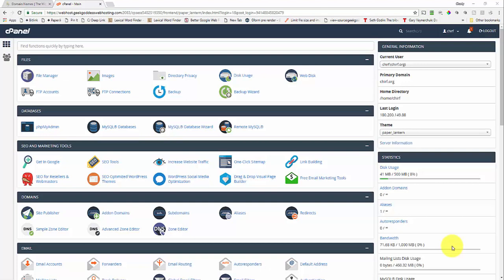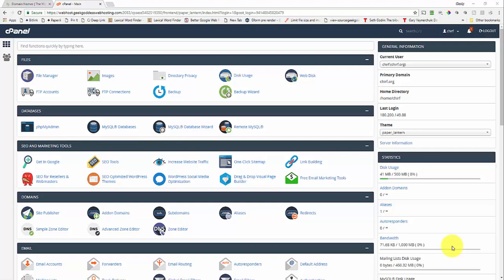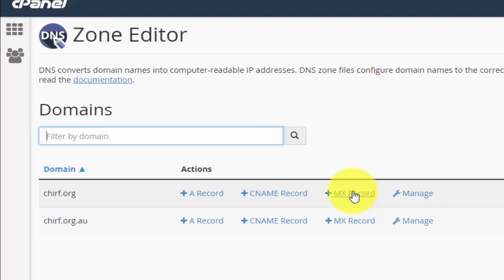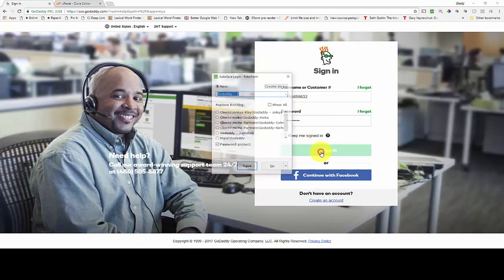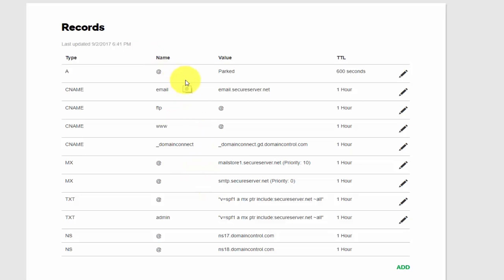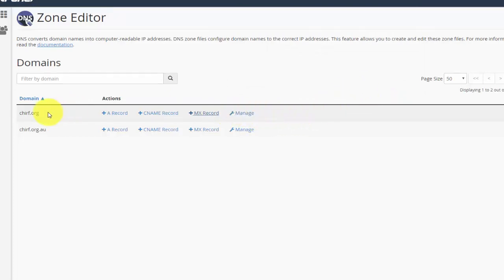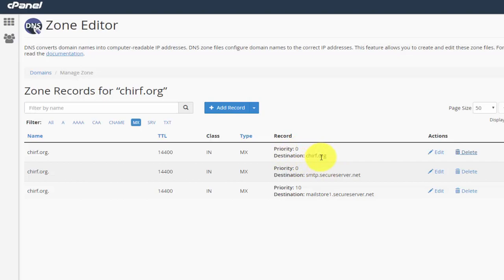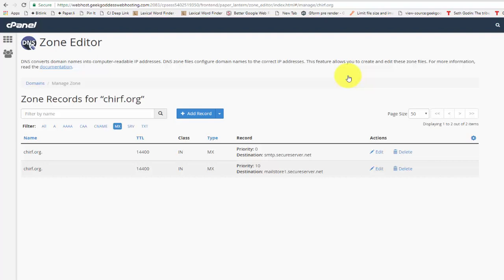Changing MX Records on A Cpanel Server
When using an external mail service, it's necessary to change the MX Records on your CPanel server so email keeps flowing. Here's how you do it.

Ana Carranza